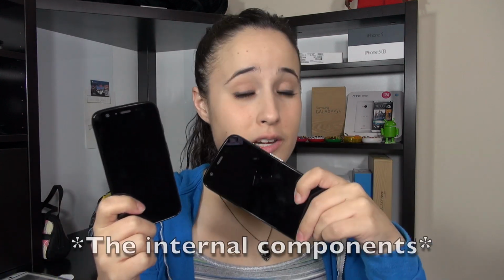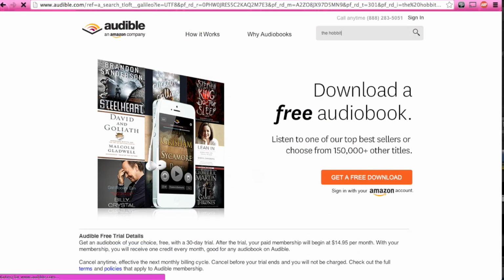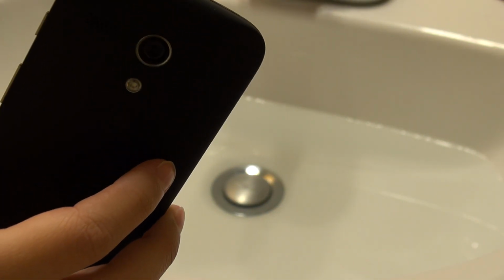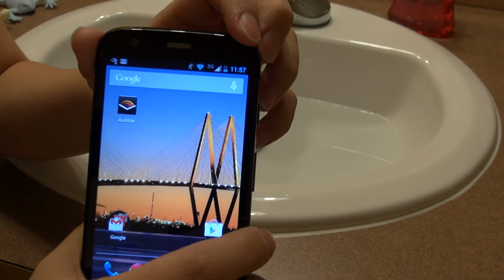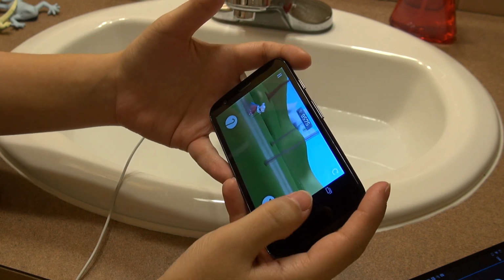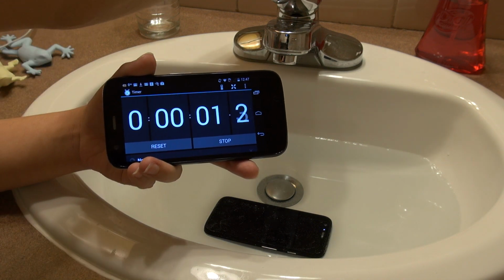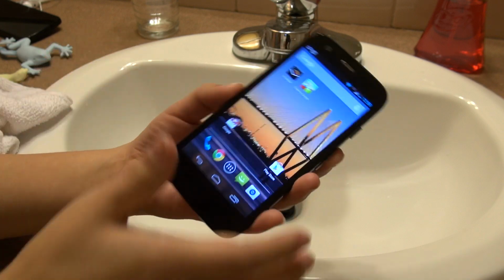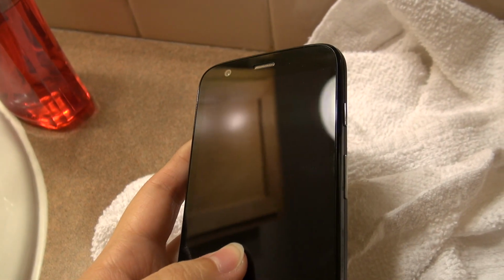Moto G: 30 Minutes Underwater! (Review Kickoff)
Cool Stuff I have or Like:
Moto G torture time! What happens to the Moto G during a 30 minute submersion? This little phone yields some surprising results and survives! But how well? It seems waterproof to me! Thank you Audible for making this video possible! to download the Hobbit for FREE!